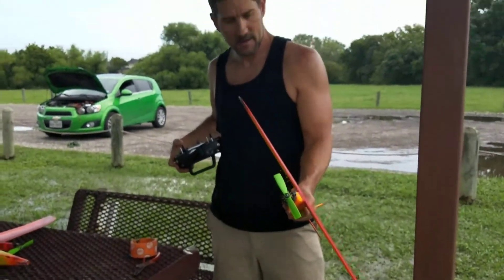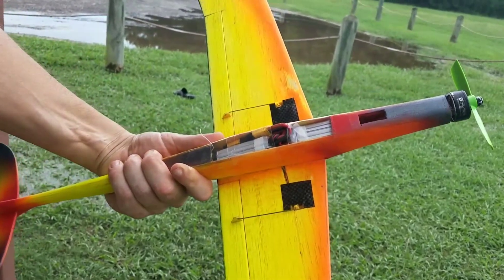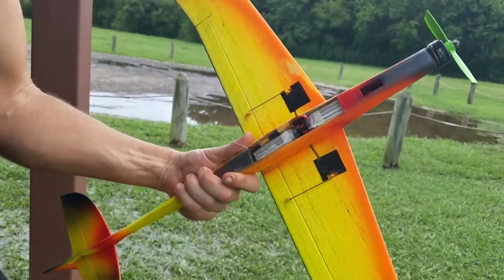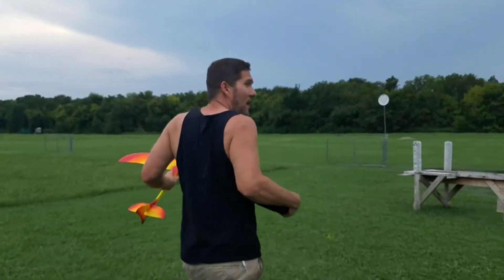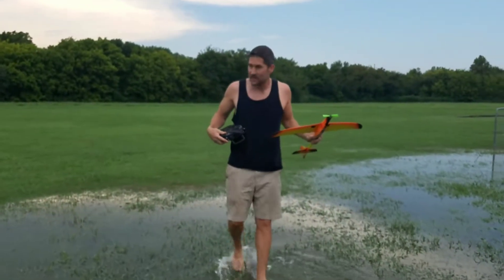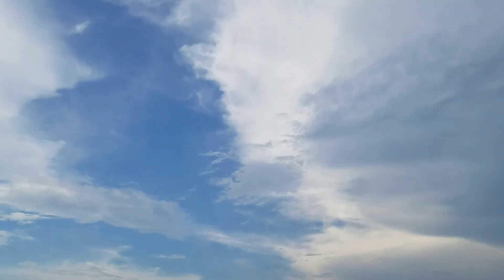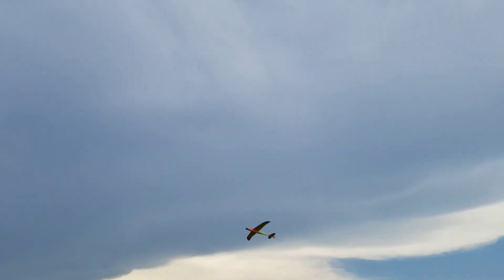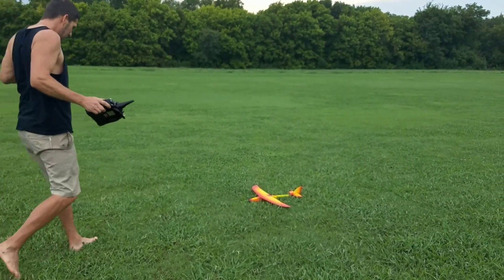Minishark 7s! Maiden!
1700w, 13.5 oz.